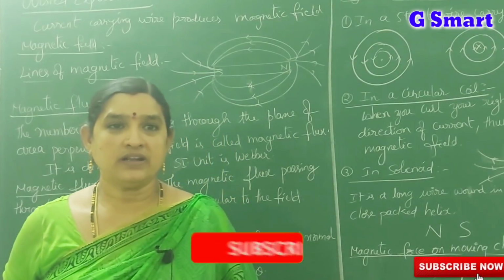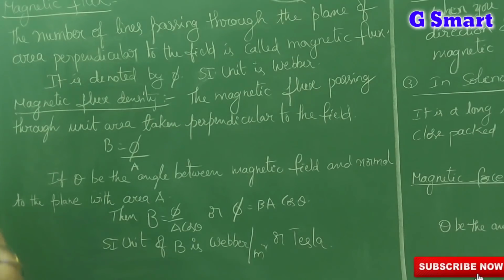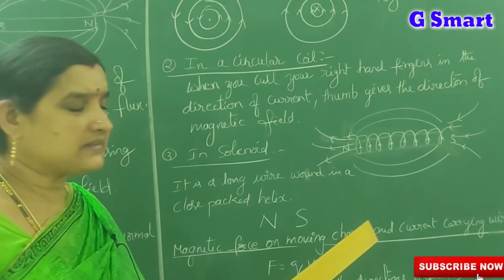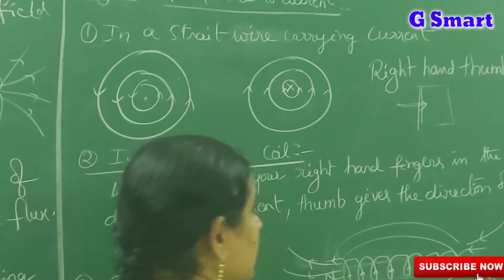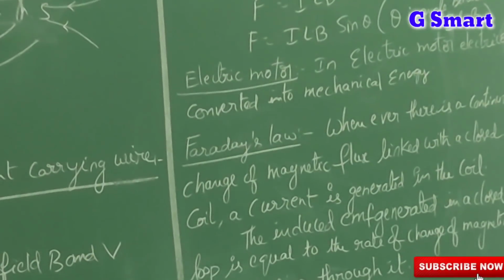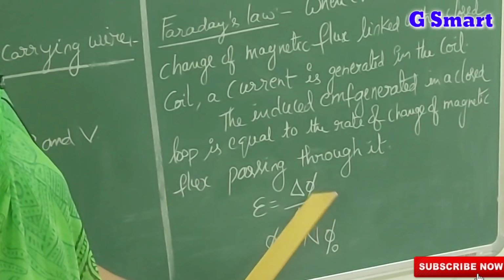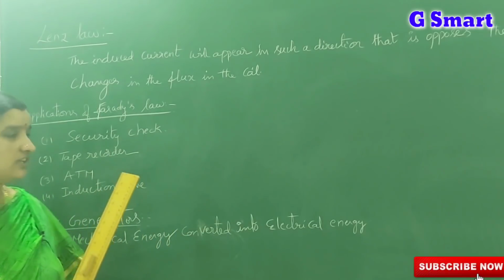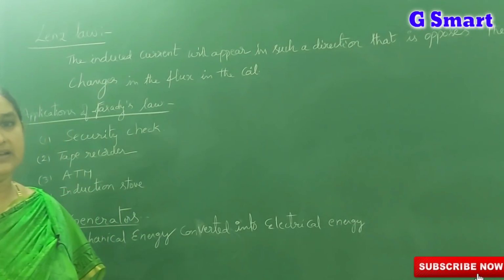45 Days Free IIIT Coaching E.M- Day#43||Physics: Electromagnetism||Must Watch